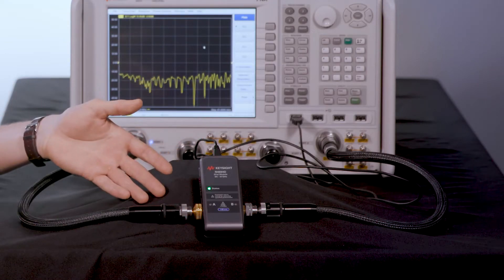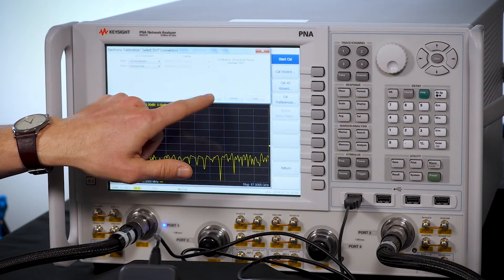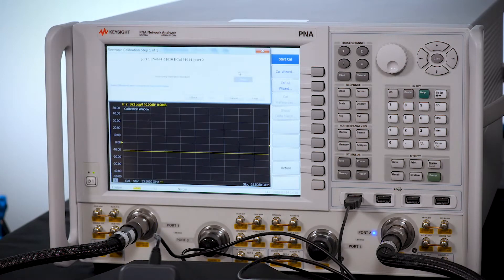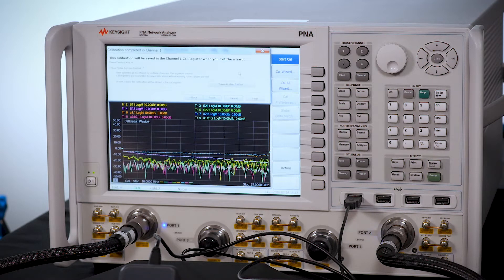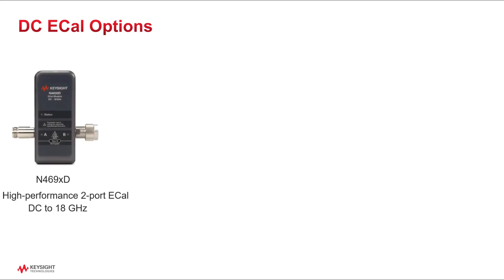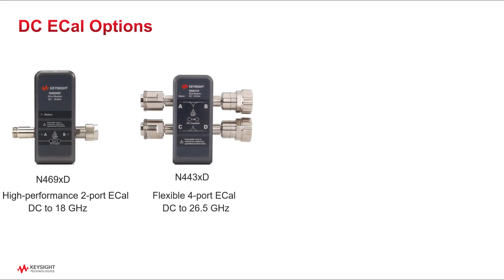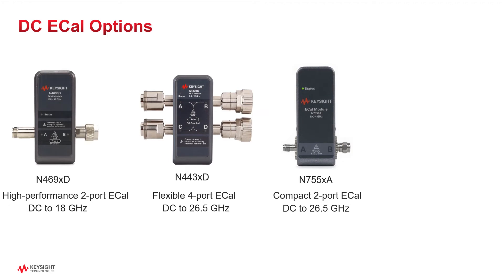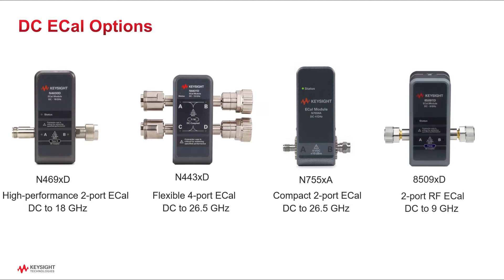Electronic Calibration (ECal) Demonstration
Calibrate from DC to 67 GHz on a single connection.

Electronic calibration is a precision, single-connection calibration method for your vector network analyzer.

Traditional 2-port mechanical calibration requires 7 connections. That’s 7 connections of wear on your connectors and 7 steps where error can be introduced. ECals save you from multiple connections and possible errors, but most importantly they save you time.

With a wide variety of frequency and connector options, ECal modules provide accurate and repeatable calibration no matter what your setup is.